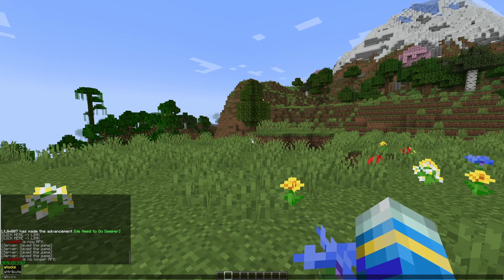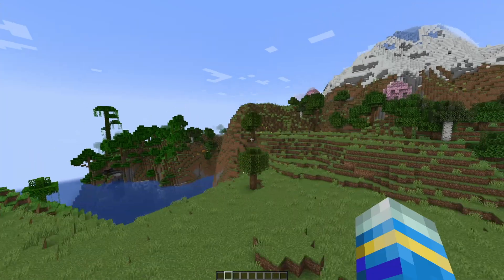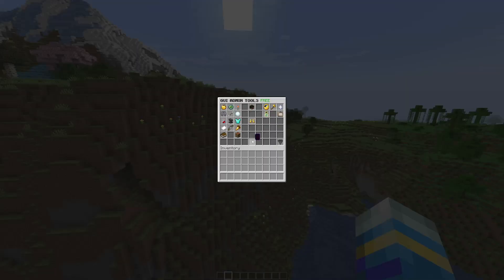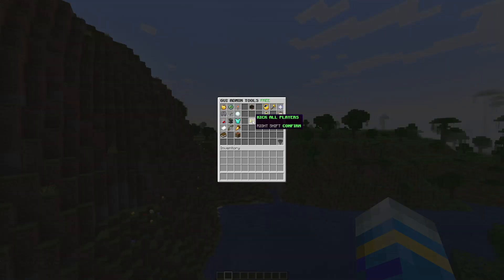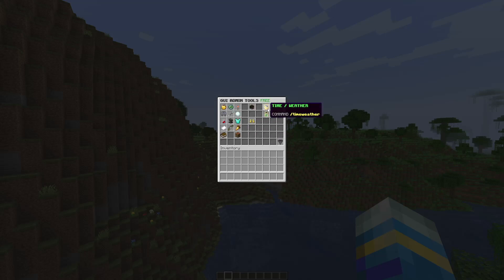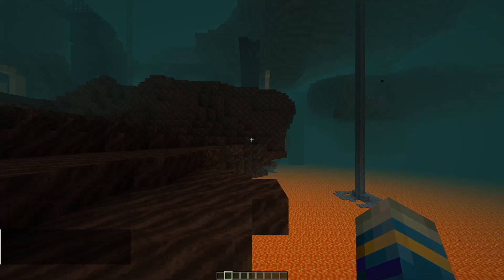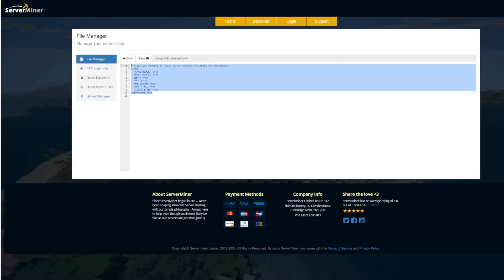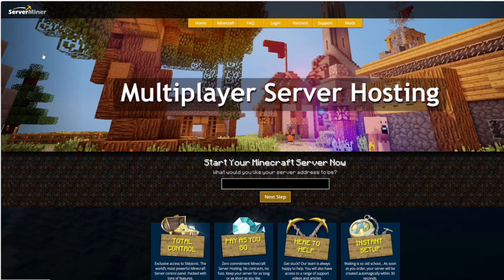The essential admin plugin in Minecraft with GUI Admin Tools Plugin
This tutorial will show you how to X

Error with a plugin? The best course of action is to:
1. Make sure you have the latest spigot version and plugin version
2. Check console for any errors
3. Contact the developer on spigot/discord
4. Alternatively try an older plugin version